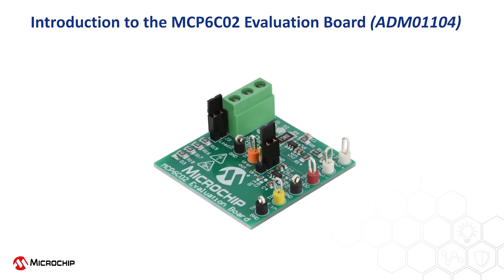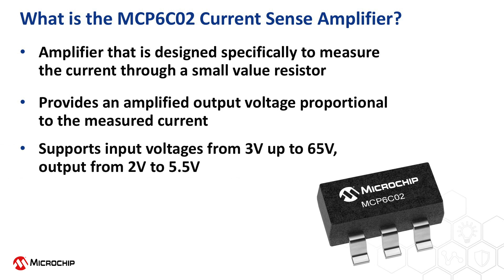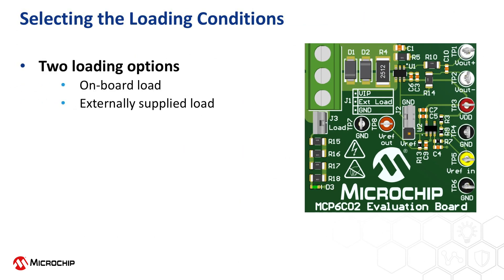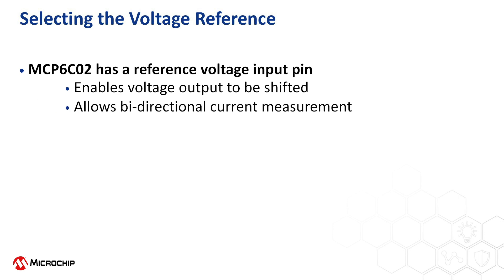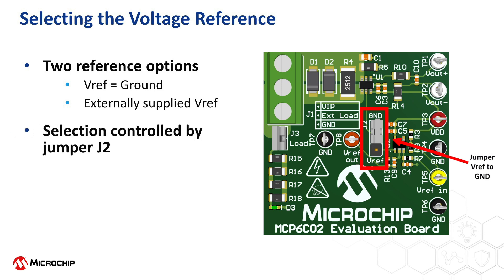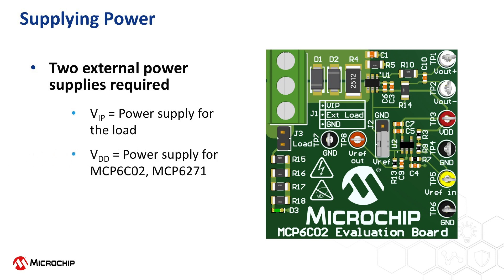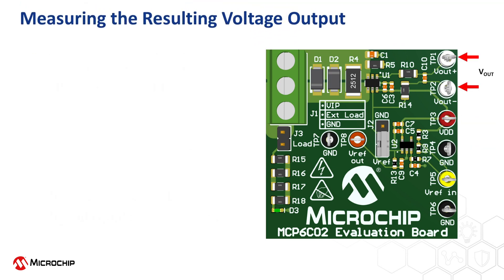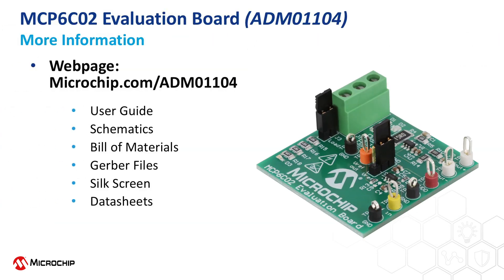Jumpstart Your Next MCP6C02 High-Side Current Sense Design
This instructional video provides an introduction to the MCP6C02 evaluation board (ADM01104), which provides a quick, easy platform to fully evaluate the performance and circuit configuration options for the MCP6C02 high-side current sense amplifier.